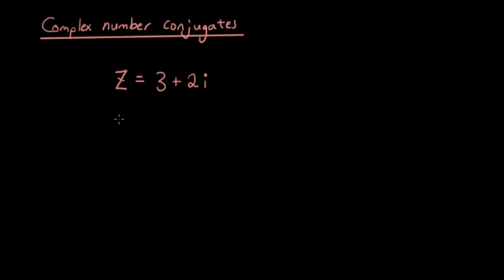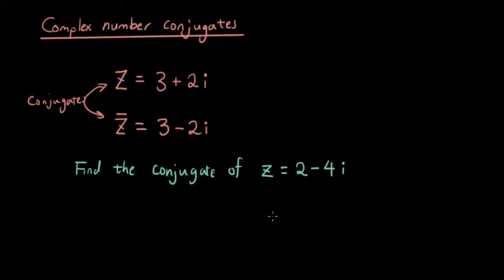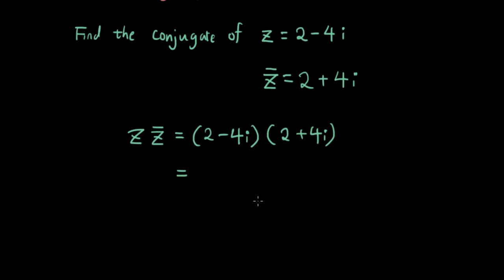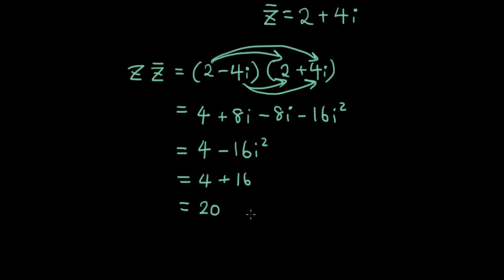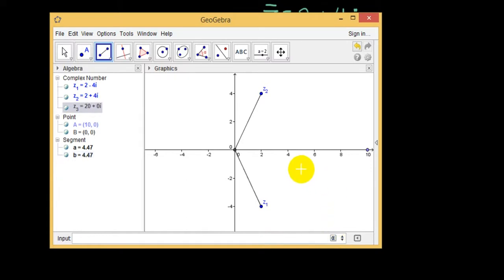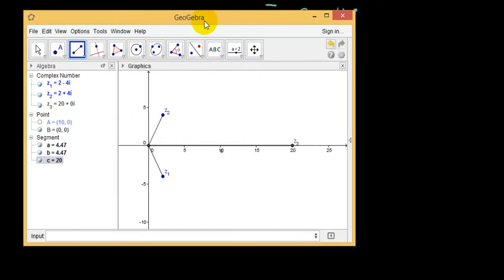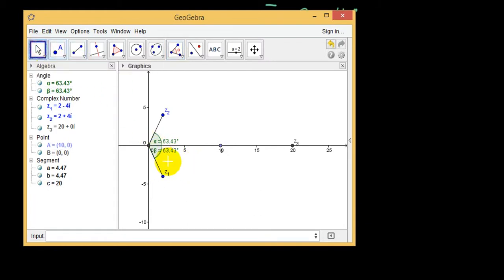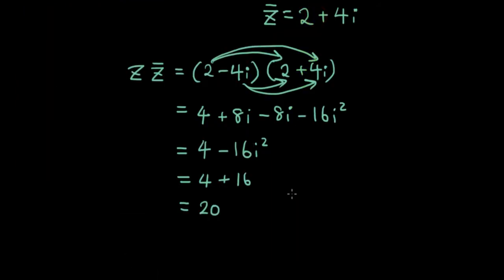Complex numbers lesson 17 - Conjugates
In this tutorial we introduce the idea of conjugates with complex numbers, and talk about what happens when you multiply two conjugates together.